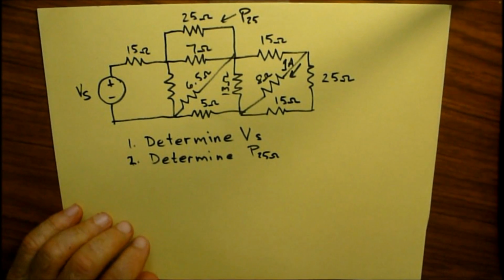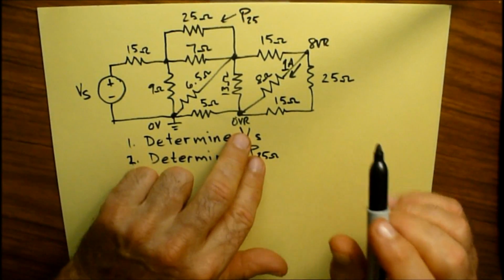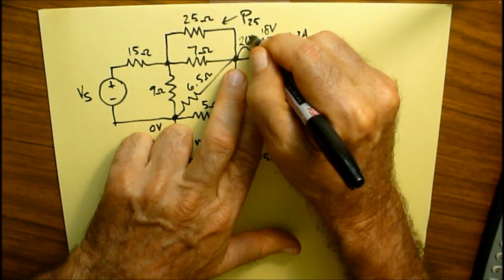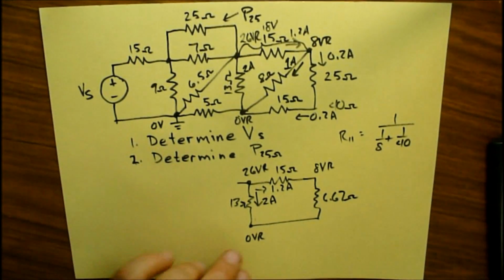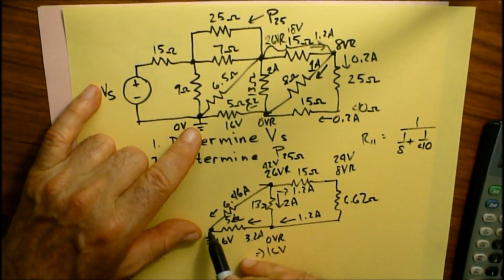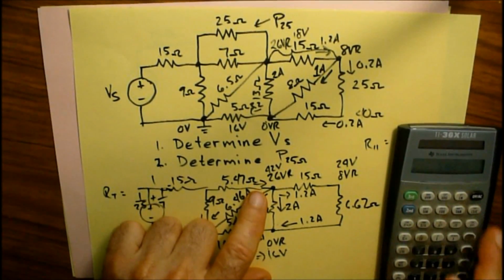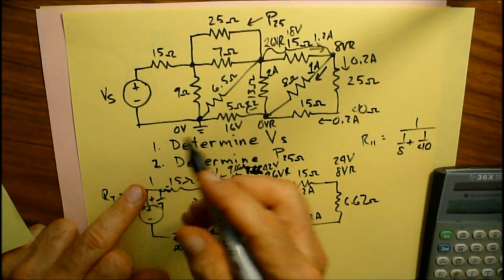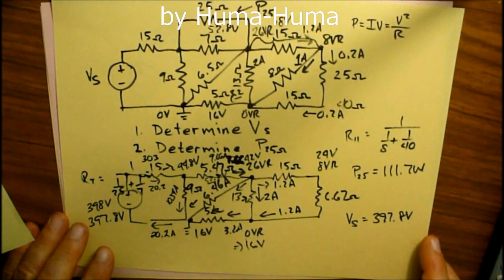Electrical Networks Chapter 2 Problem 3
Chapter 2, Problem 3: Determine the power through a resistor and, gven the current through one of the resistors, determine the supply voltage of a resistor circuit.  Use KVL and KCL to calculate the various currents and voltages in the circuit elements, to arrive at a complete analysis of the circuit.